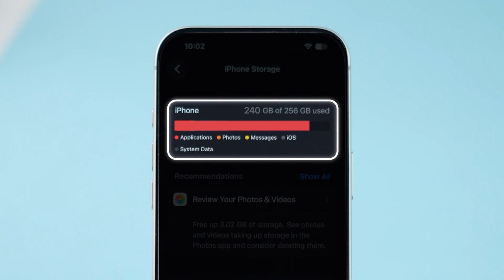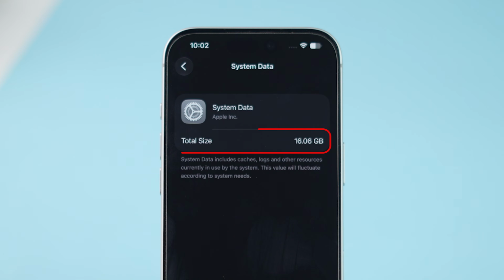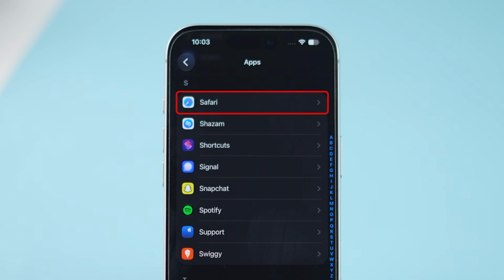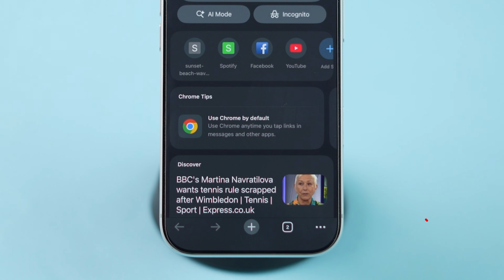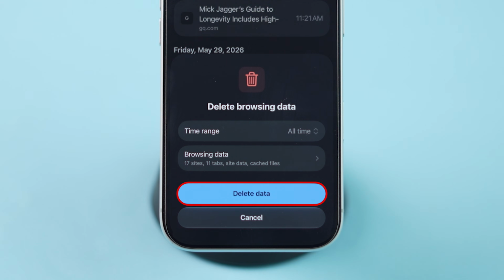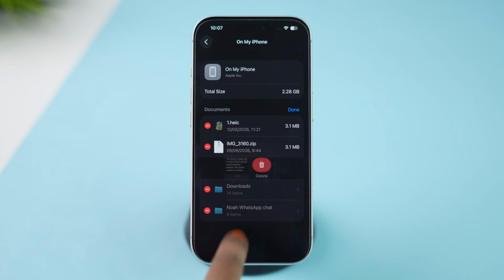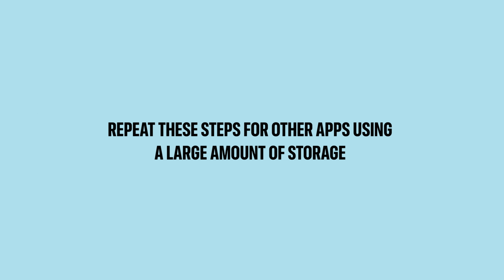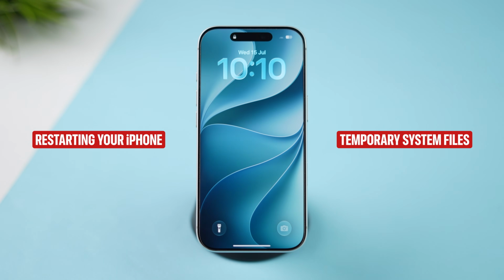Frustrated by a HUGE iPhone Cache - Here's How to fix?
Are you tired of your iPhone's huge cache taking up valuable storage space and slowing down your device? In this video, we'll explore the issues caused by a large cache and discuss ways to clear it out and optimize your iPhone's performance. From identifying the causes of a huge cache to providing step-by-step instructions on how to clear it, we'll cover everything you need to know to get your iPhone running smoothly again.